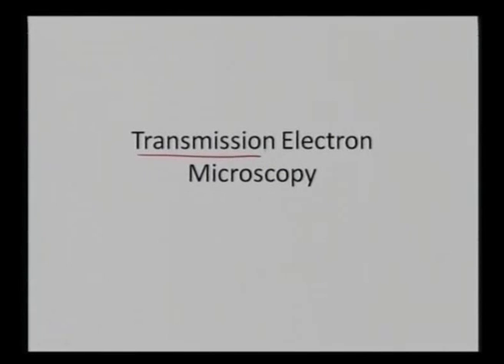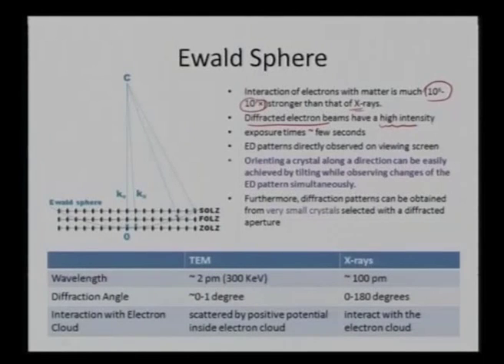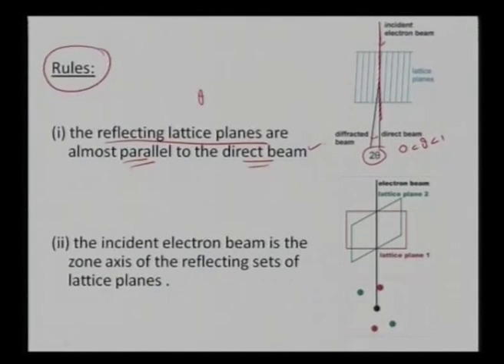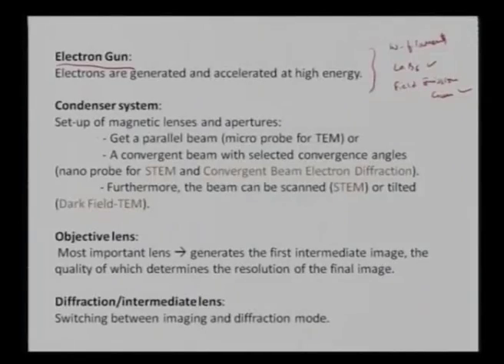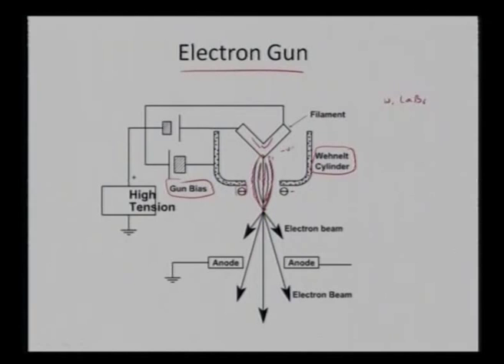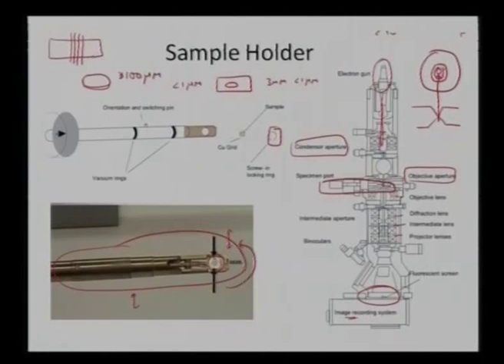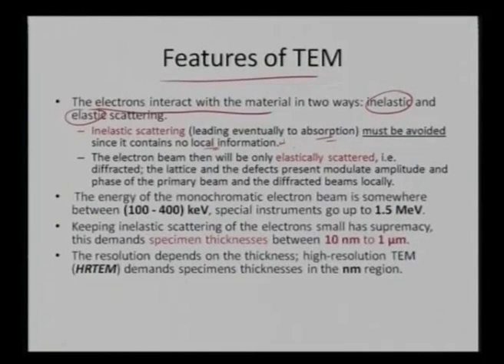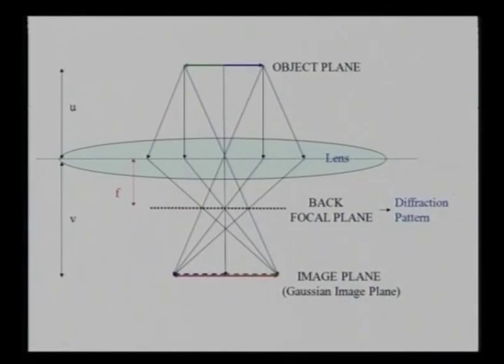Mod-01 Lec-37 Transmission Electron Microscopy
Nanostructures and Nanomaterials: Characterization and Properties by Characterization and Properties by Dr. Kantesh Balani & Dr. Anandh Subramaniam,Department of Nanotechnology,IIT Kanpur.For more details on NPTEL